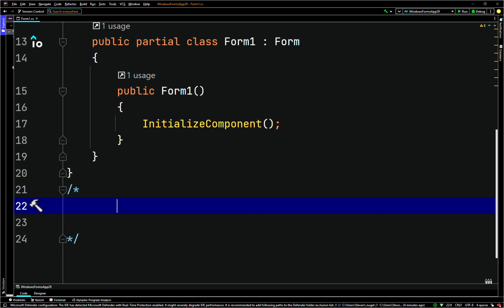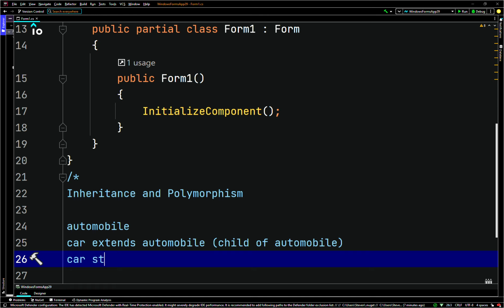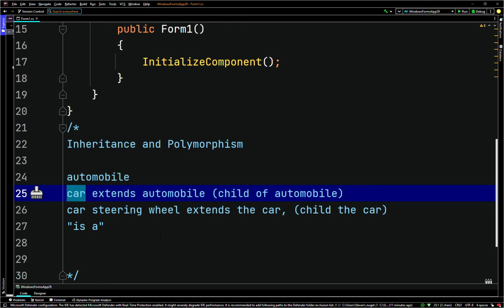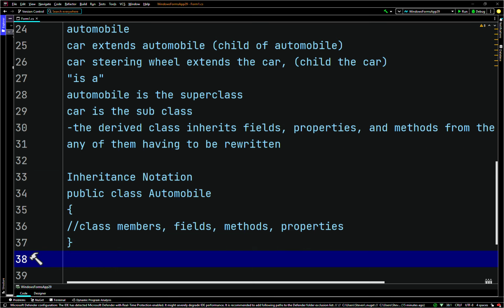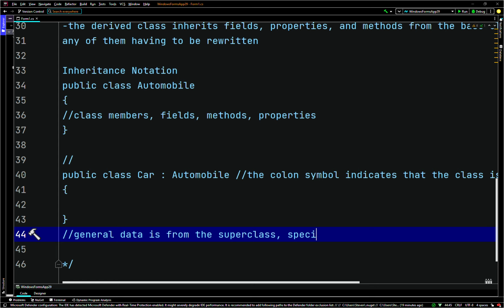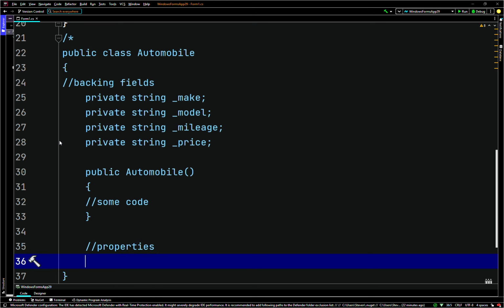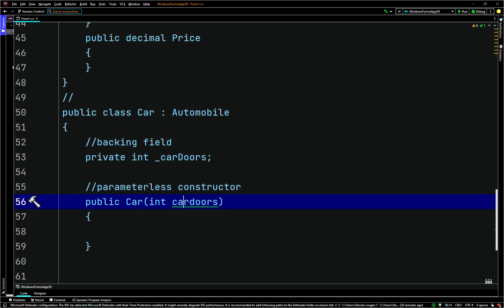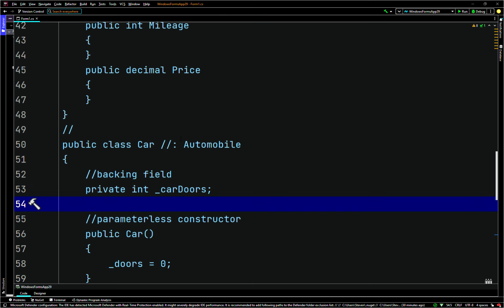WindowsFormsApp29 – Form1 cs 2023 05 18 13 00 03